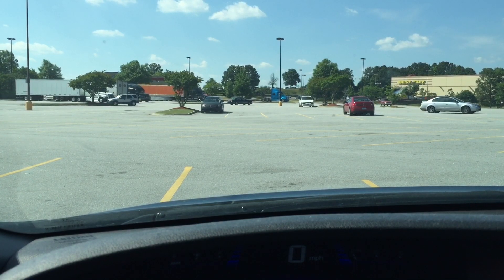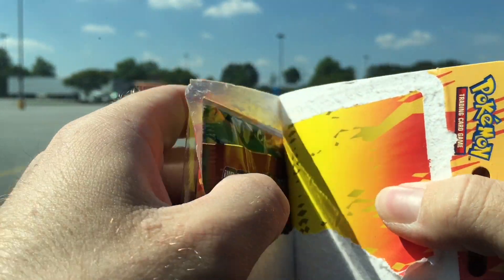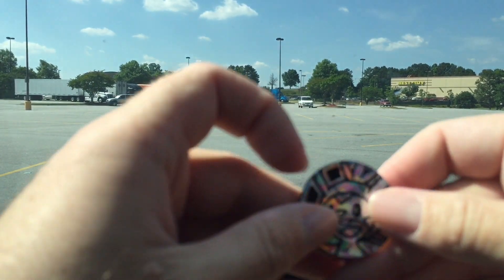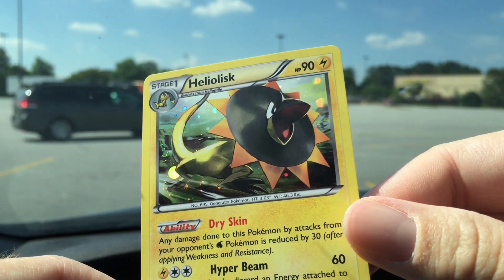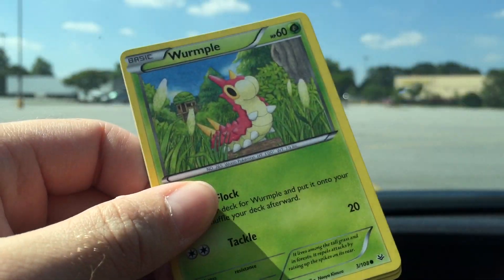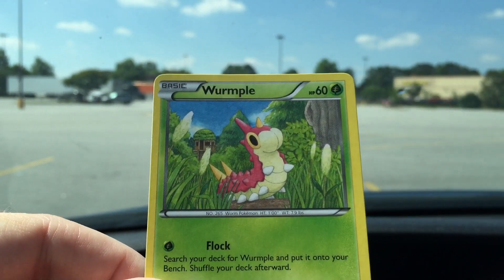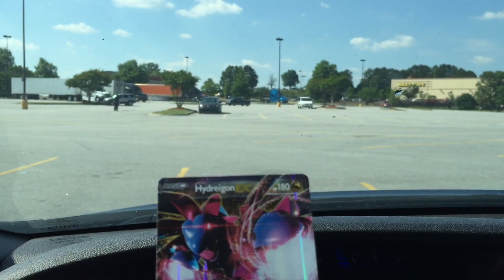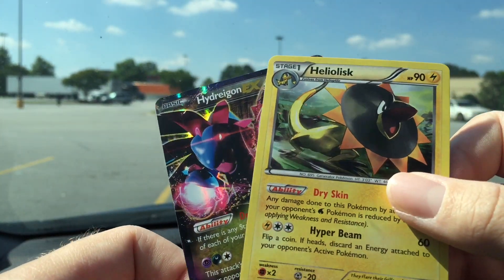Opening a Pokemon Roaring Skies Heliolisk Promo Blister - AMAZING PULL!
Please give that like button a good hard push for me ;).  Stay awesome.

pokemon tcg
pokemon trading card game
pokemon tcbm
pokemon deck profile
best pokemon card opening
pokemon cards
happygengar
gengar
ptcgo
pokemon deck profile
pokemon box opening
pokemon tin opening
pokemon tcg battle
pokemon match
pokemon battle
pokemon booster box opening
Pokemon carta
pokemon kort
pokemon kaarten
pokemon kaart